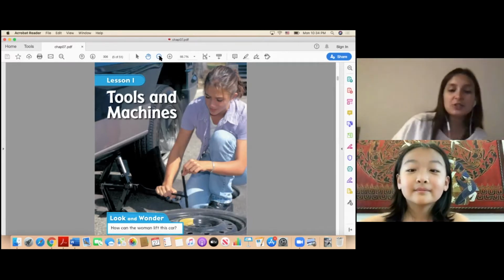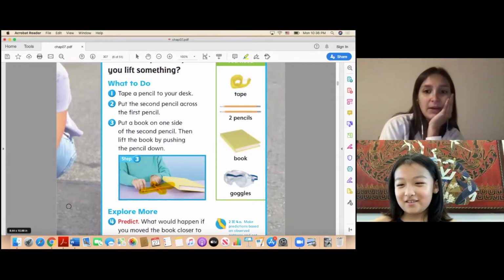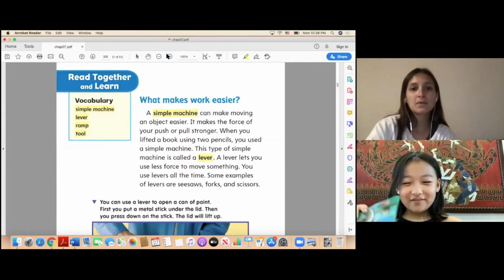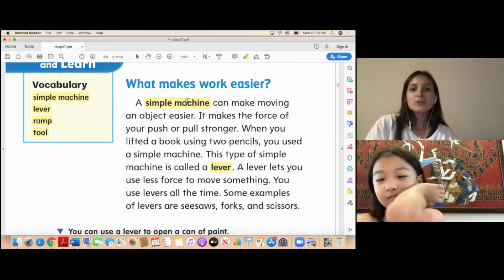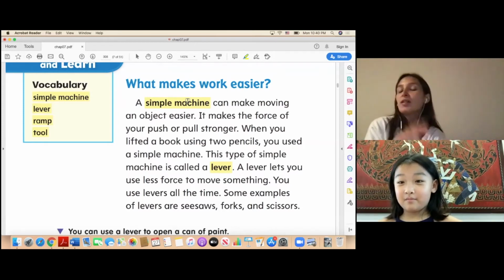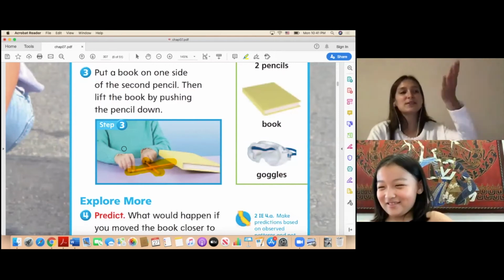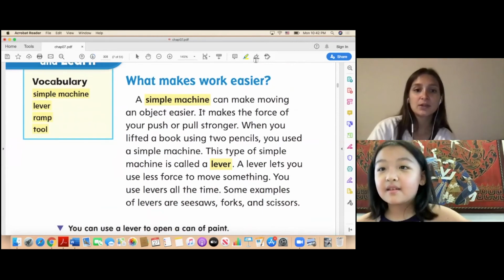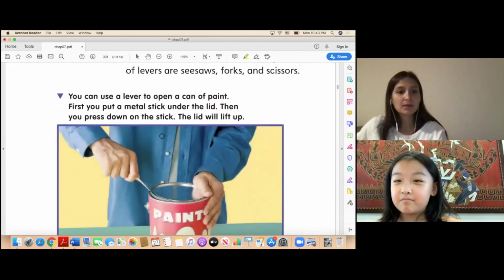美国小学英语 G2 Ch 7, Lesson 1： Tools